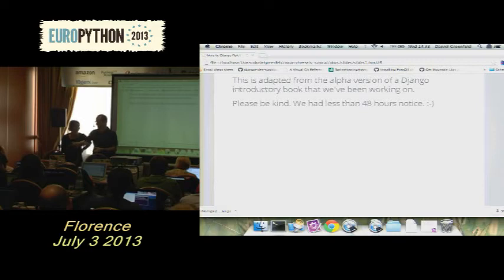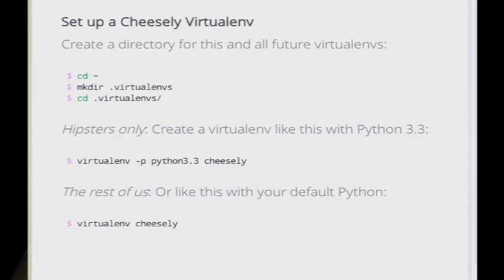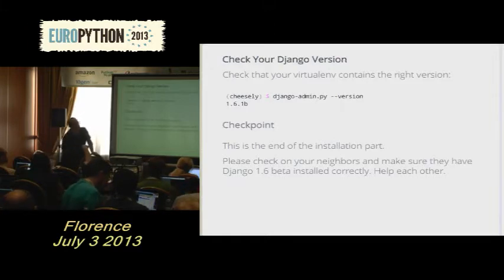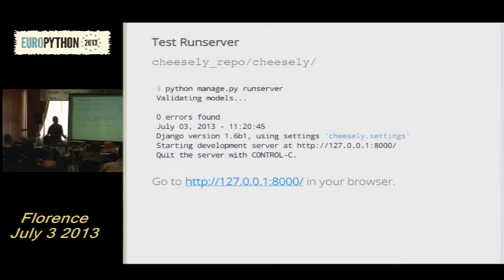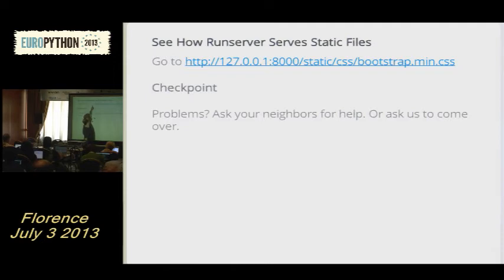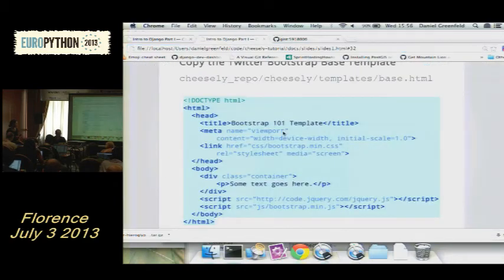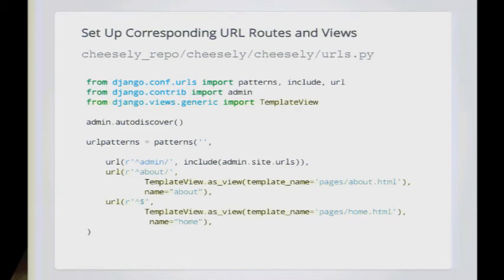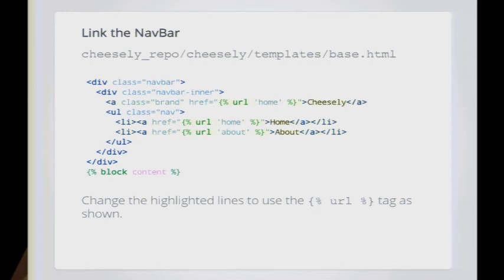D. Greenfeld, A Roy- Intro to Django Part 1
[Europython 2013]
3 July 2013
Track Pizza Napoli